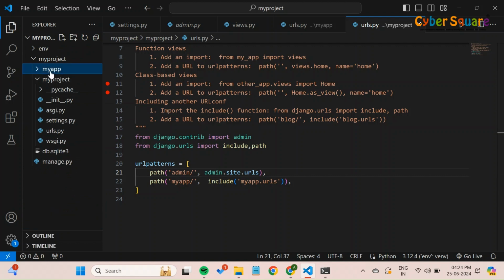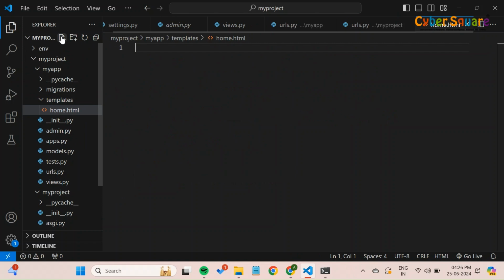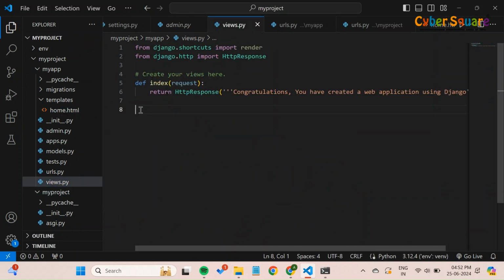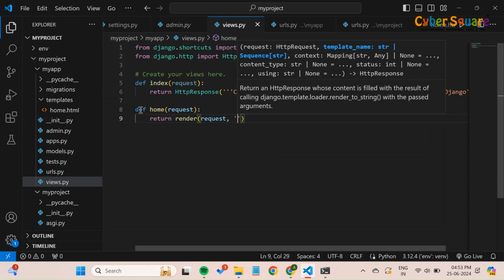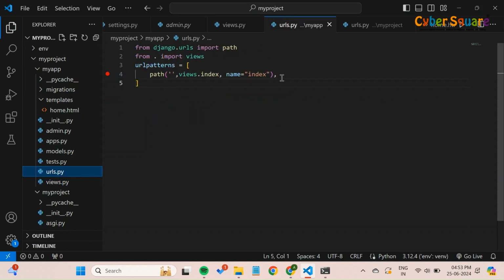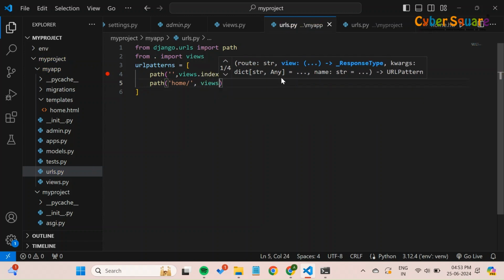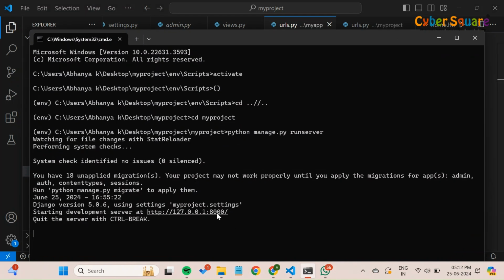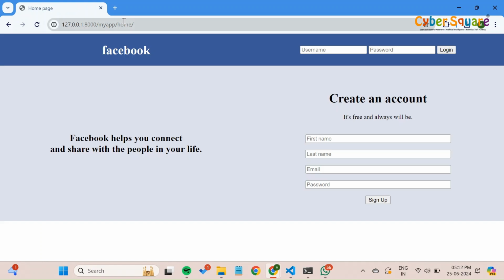Adding HTML Templates in Django: Step-by-Step Guide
Explore how to integrate HTML templates into your Django application with this comprehensive tutorial. Learn how to create HTML templates, configure Django settings to recognize templates directories, and render dynamic content using Django's template language. Perfect for beginners and developers looking to enhance their Django web applications with structured and dynamic frontend components.